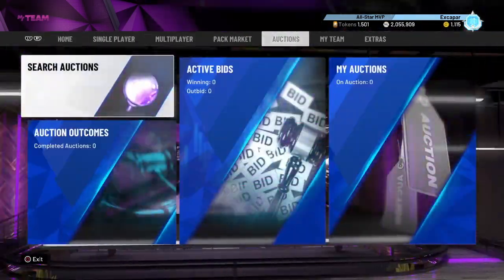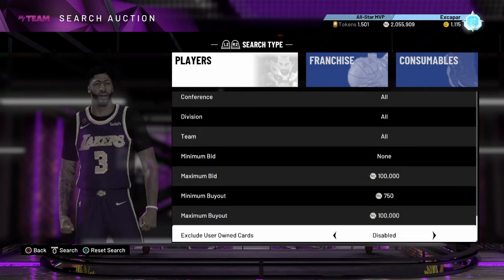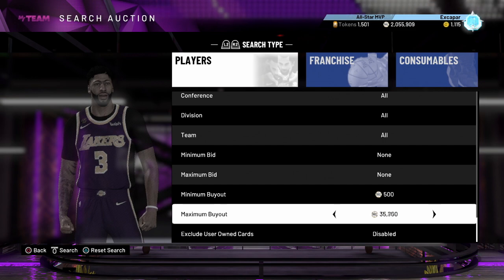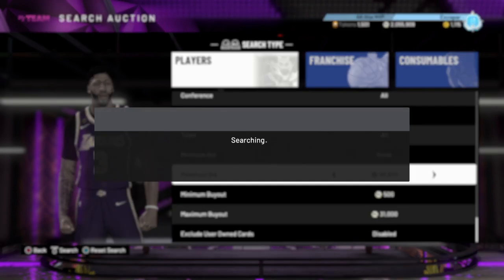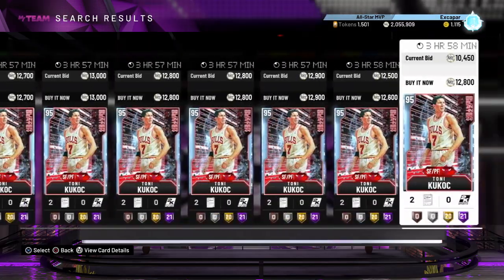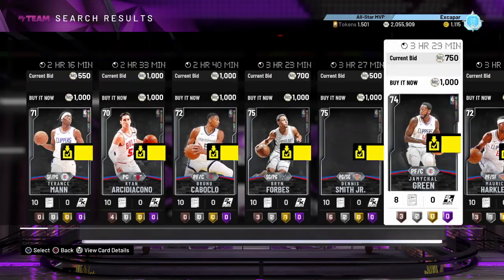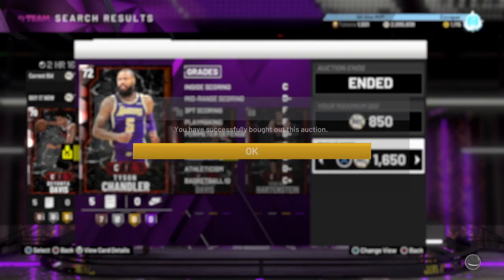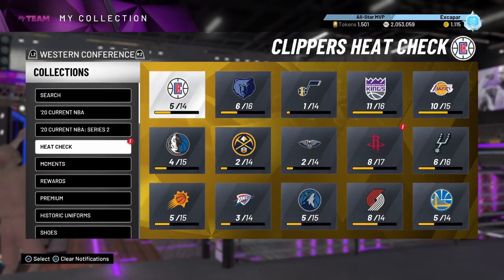THE BEST WAY TO MAKE MT RIGHT NOW IN THE AUCTION HOUSE OFF OF THE BUZZER BEATER PACKS!!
The Best Ways To Make MT Fast In NBA 2K20 - Nba2K20 How To Make Millions of MT Fast Off The Flash Packs 4

So with the huge market crash  that is happening right now because of the flash packs 4 with pink diamond pg giannis and I figured that it would be an amazing time to come through and show you guys what I think is the best ways to make MT during this crazy market crash. With so many people pulling packs there is a huge amount of crazy snipe and these are the best snipe filters in nba2k20 right now to make a ton of MT.